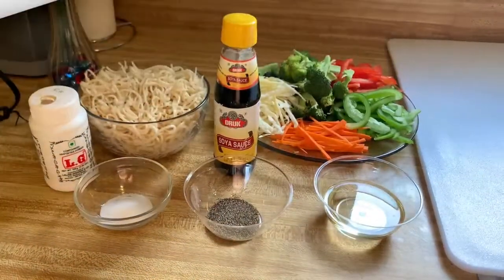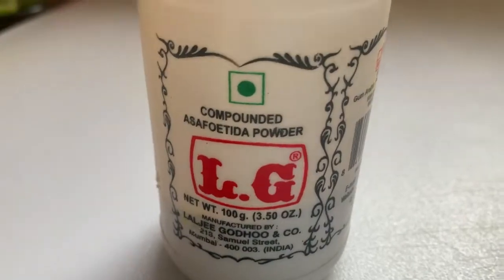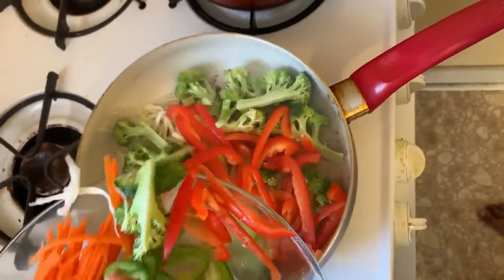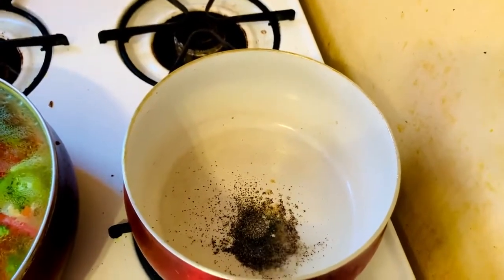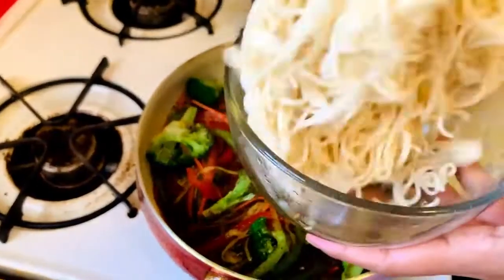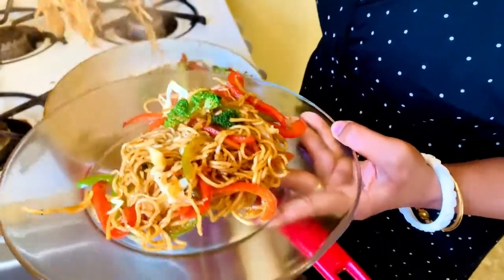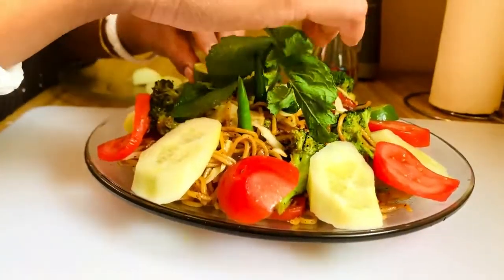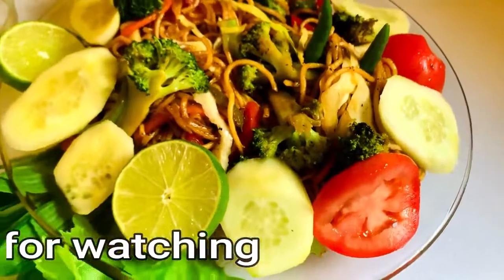RESTAURANT STYLE VEG LO MEIN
COOKINGVLOG#RESTAURANTSTYLEVEGLOMEIN#ENGLISHVLOG#